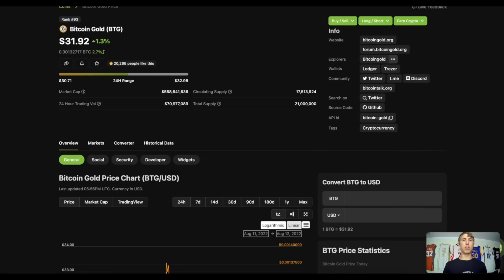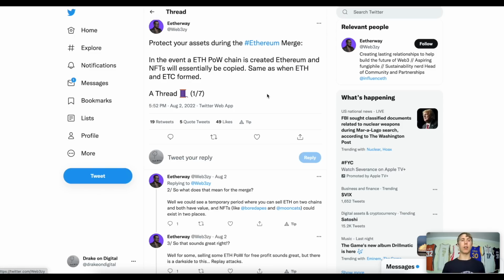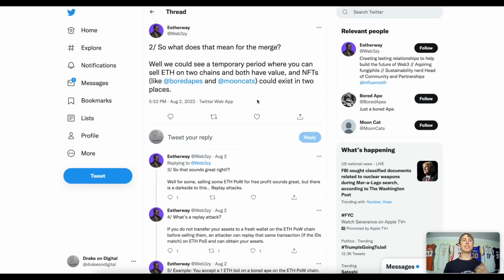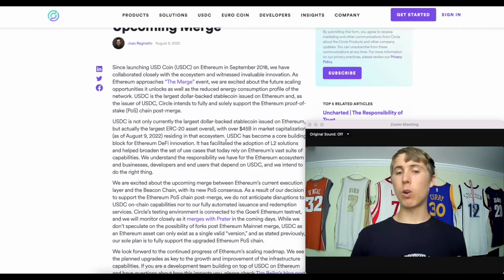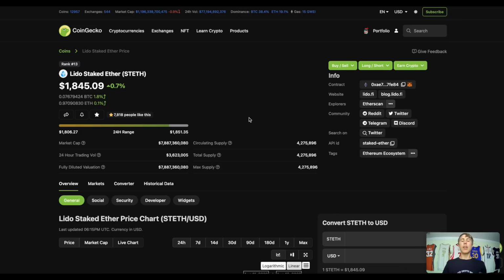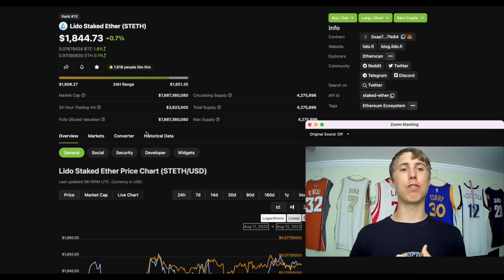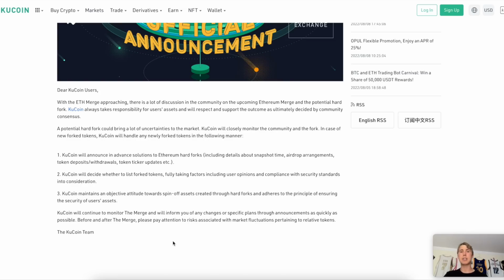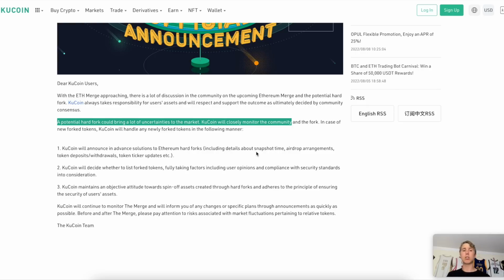Is Now the Time to Buy ETH? How to Maximise Gains from the Ethereum Merge?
What does the merge mean for ETH? What happens if ETH Forks? These are key questions we'll discuss in today's video, with tips on how to maximize earnings via the Merge Event at KuCoin at the end.

Ethereum’s so-called “Merge” update is widely considered to be one of the biggest crypto events in recent years. While the Ethereum community has widely supported the Merge, there has been some pushback over the impact it will have on miners. As a result, some notable names in the crypto community have backed a plan to fork the Ethereum blockchain to preserve a Proof-of-Work network. If a fork happens, it will likely lead to the creation of new ETH tokens.

Time Stamps
00:00 Intro
00:42 What is a fork?
02:15 What happens after a Fork
03:20 Why might there be a fork
04:45 What does this mean for ETH?
05:30 How to protect NFT Assets?
06:45 Protecting assets on DeFi side
08:00 How to capitalize on the opportunity?
11:55 Tips on how to maximize your ETH earning on KuCoin

🥳If you are new to KuCoin 👇🏻

😜If you’re already a KuCoin User 👇🏻

Update your KuCoin App to the latest version or install the App

About KuCoin
Launched in September 2017, KuCoin is a global cryptocurrency exchange with its operational headquarters in Seychelles. As a user-oriented platform with a focus on inclusiveness and community action reach, it offers over 700 digital assets and currently provides spot trading, margin trading, P2P fiat trading, futures trading, staking, and lending to its 20 million users in 207 countries and regions.

In 2022, KuCoin raised over $150 million in investments through a pre-Series B round, bringing total investments to $170 million with Round A combined, at a total valuation of $10 billion. KuCoin is currently one of the top 5 crypto exchanges according to CoinMarketCap. Forbes also named KuCoin one of the Best Crypto Exchanges in 2021. In 2022, The Ascent named KuCoin the Best Crypto App for enthusiasts.